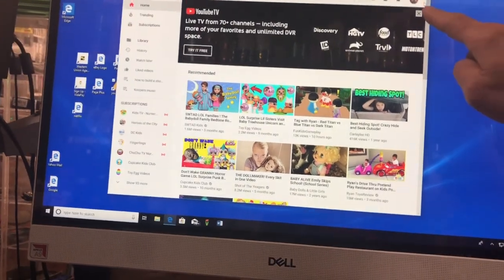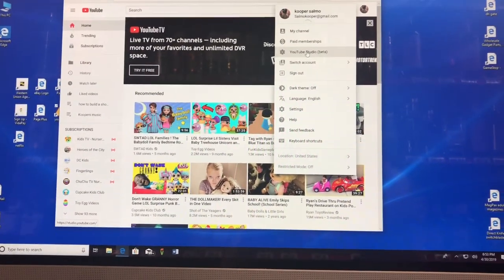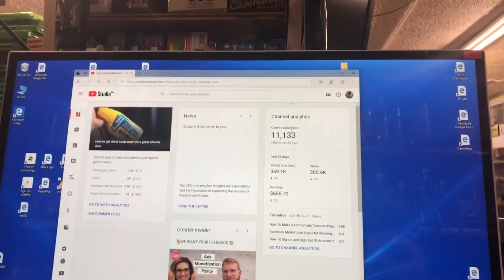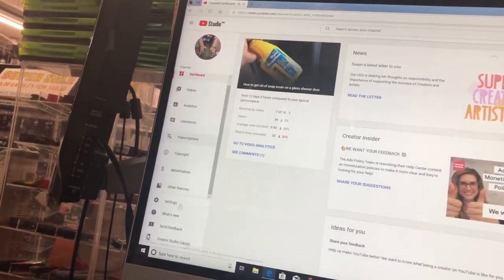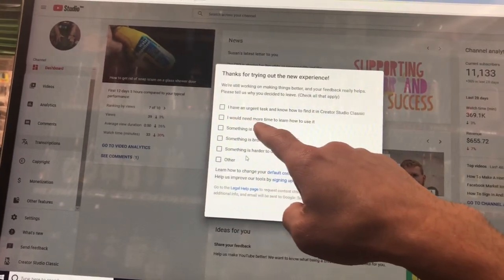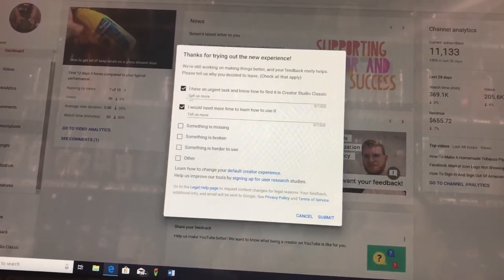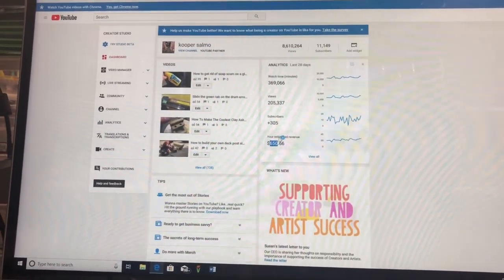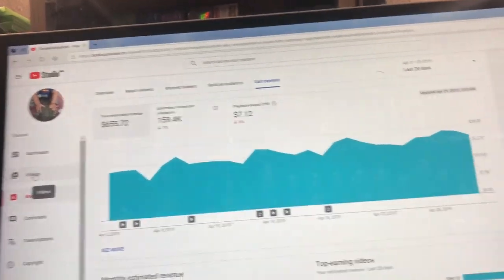Cant Find My YouTube creator studio icon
cant
find
old
how
to